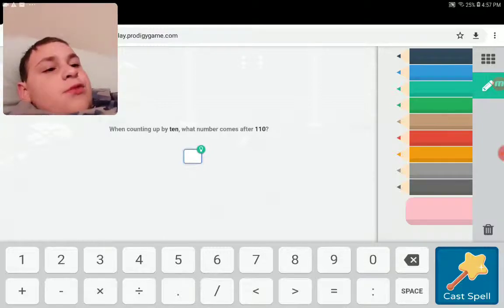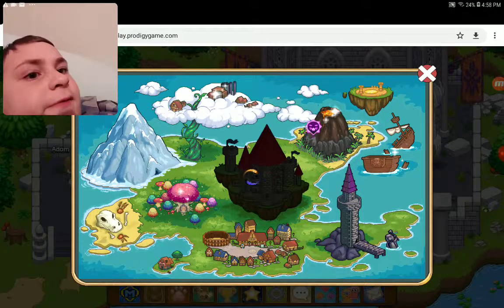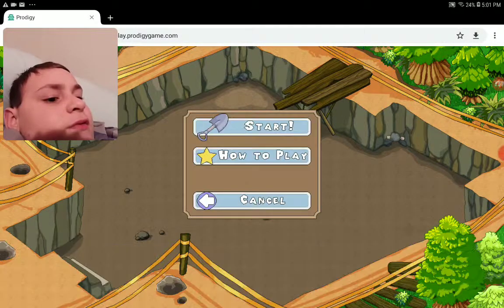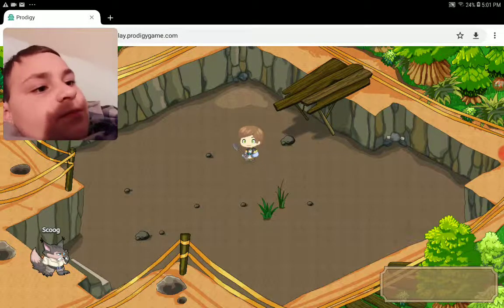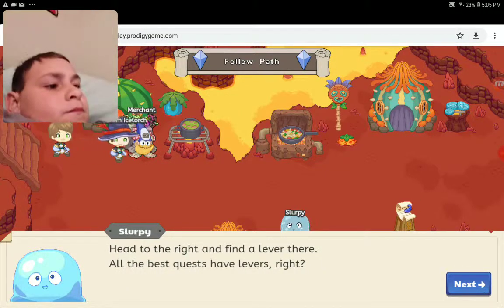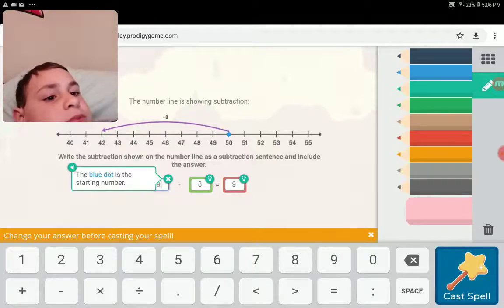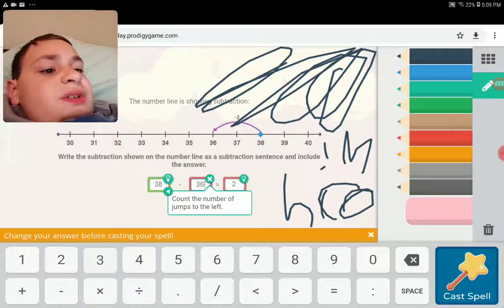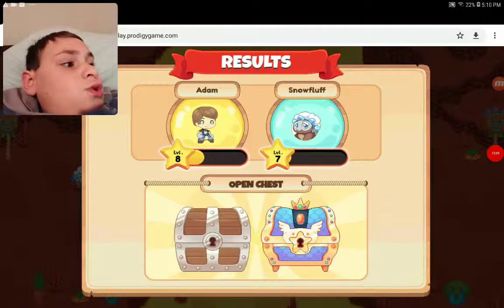Let's play prodigy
This is my video recorded with Capture Recorder. It's easy to record your screen and livestream.